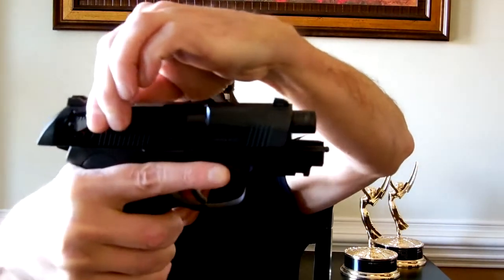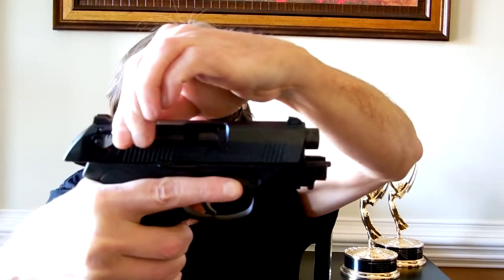Internet Gun Experts & The Self Cleaning Beretta?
Please get a second opinion before you believe anything you hear on the internet!...